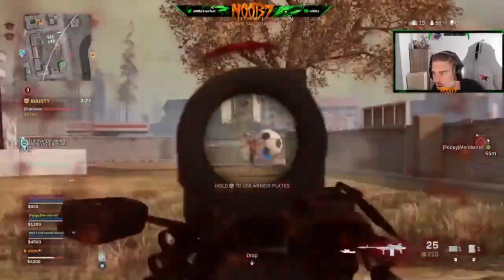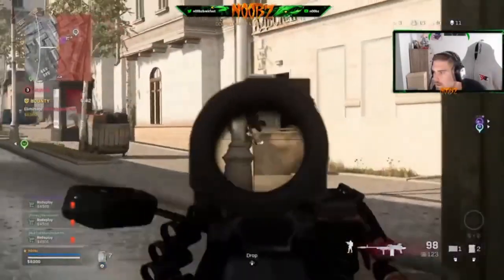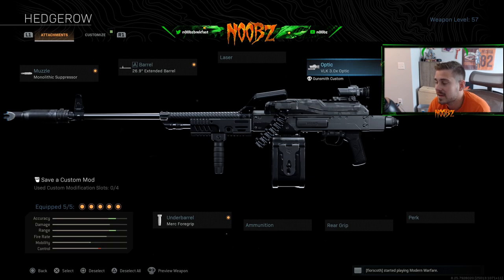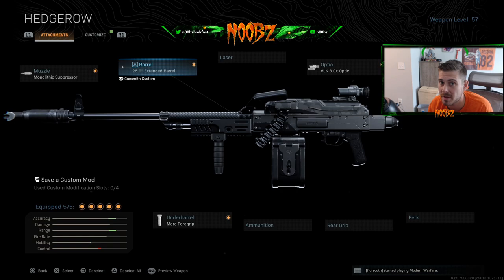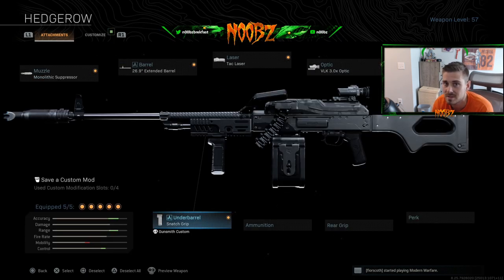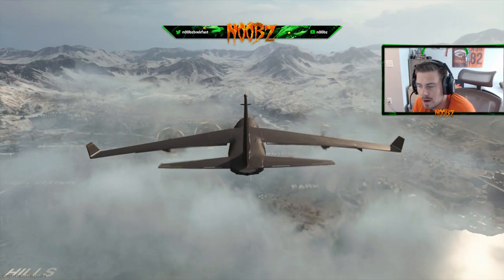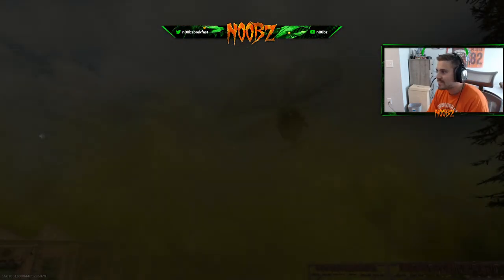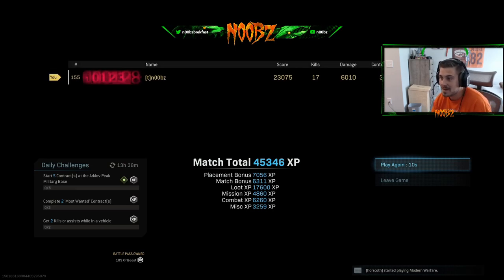Better than the Bruen! BEST LMG in | Warzone | The PKM Best GUN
Hey guys, check out the sheer power of the PKM LMG this gun absolutely melts. First, I show you, my class, for it. Then I bring it into warzone and get a high kill solo win with it.